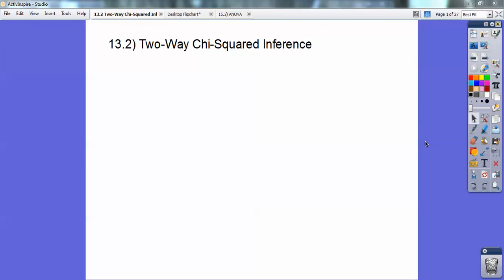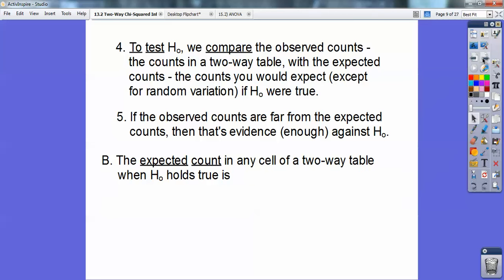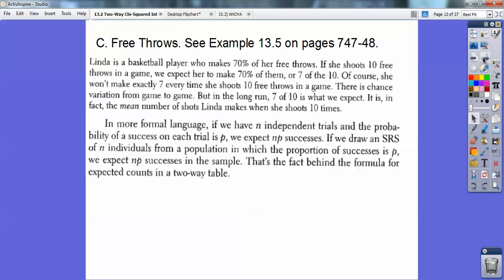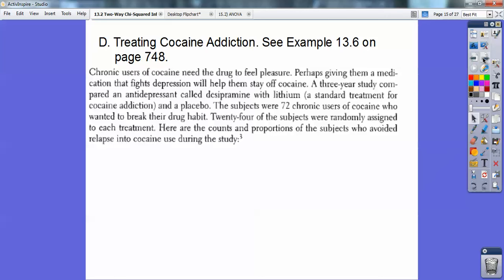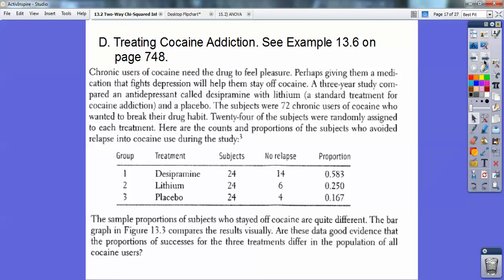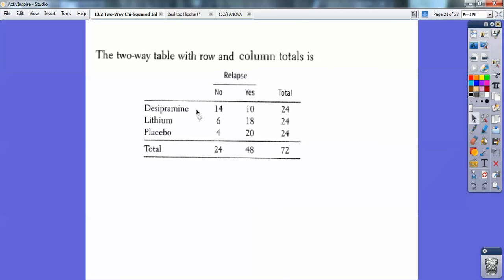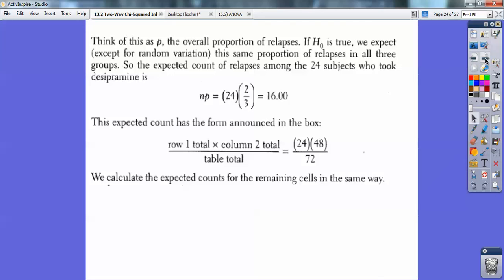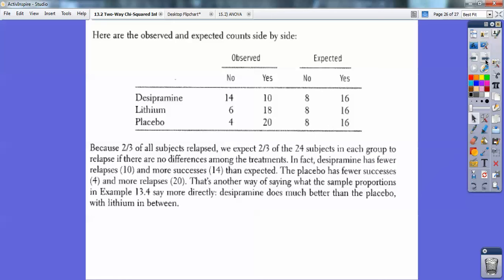Two-Way Chi-Squared Inference - Section 13.2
In this video, we use a Two-Way Chi-Squared test to compare several population proportions by making a two-way table that gives the counts for both successes and failures to compare the observed counts versus expected counts. This video is very easy to follow. This video is shown on Monday, May 13. The homework  is pages 748-49, #'s 13.14 and 13.15, multiples of one. ;)